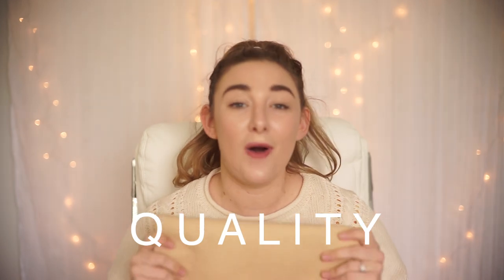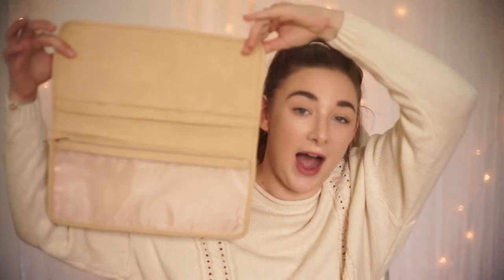TRAVEL HACK?!?! Beis Seatback Organizer Review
Finally! My Review of the Beis Seatback Organizer. I give you my honest opinion of the Beis product.

Note: I'm playing around with making my videos higher quality for y'all. It's trial and error and the focus on this one was a little off.